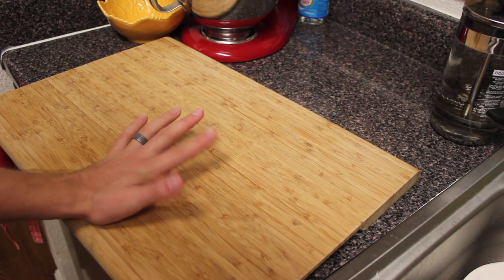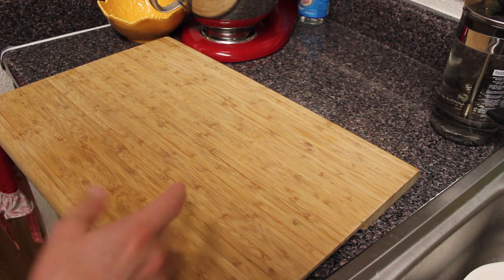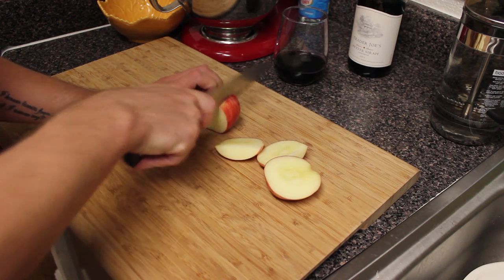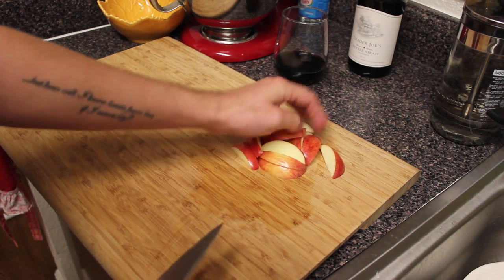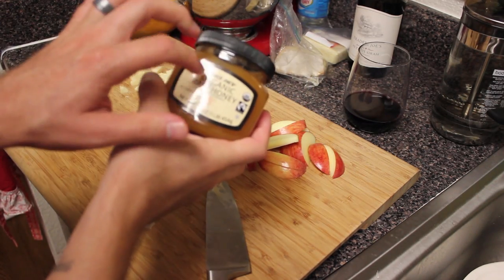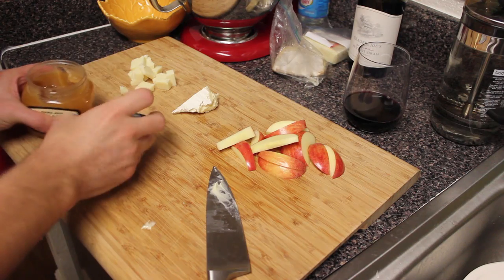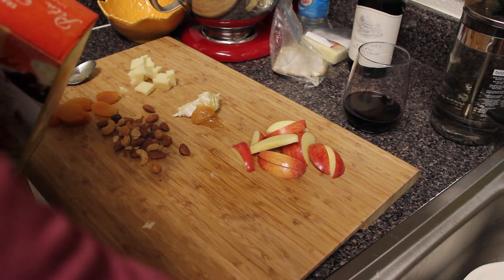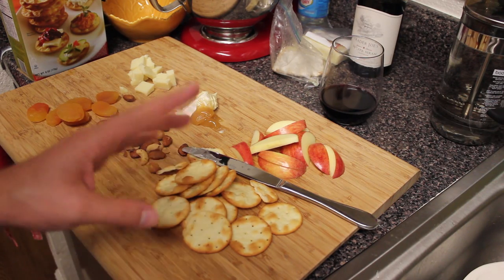[archive] ASMR Making a cheese plate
Just a very simple quick video. No binaural funny business. Just me, you, my camera, and some noms.